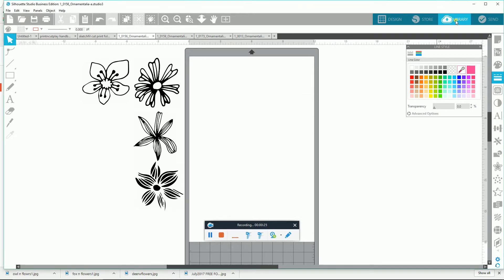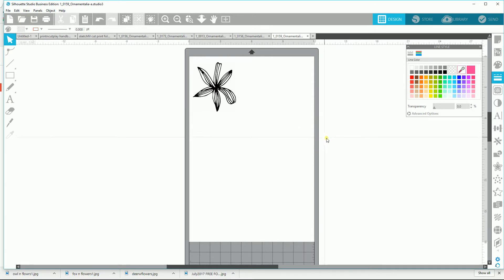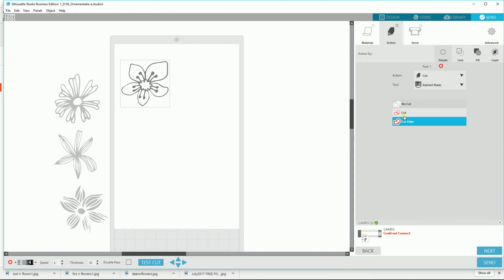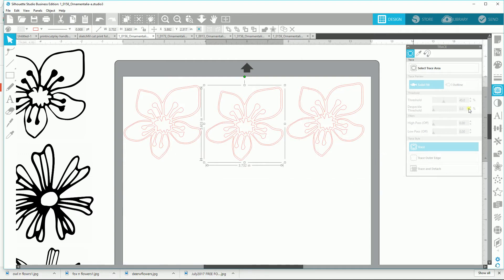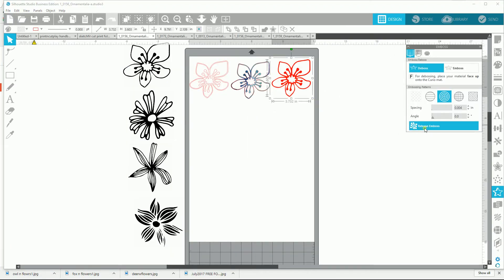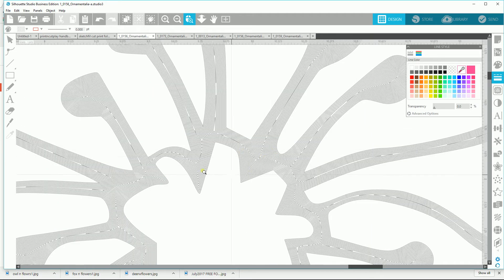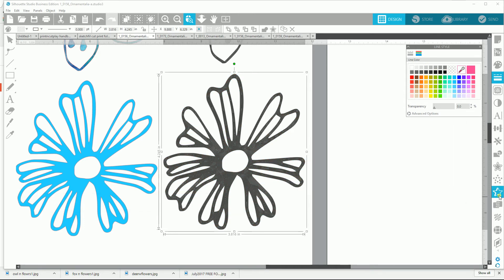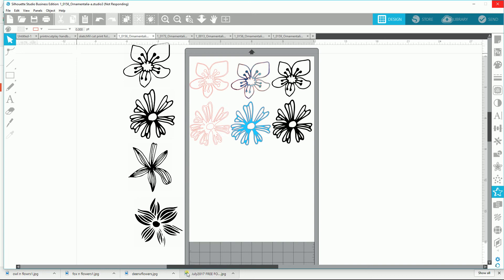Cut Print Sketching using my Silhouette Studio Software & Cameo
Using Graphic images, I trace them for cut files, print files and sketch (by pen or other writing device) in my Cameo.  Using Sketchfill technique in version 4.  Also some of my methods for saving my files on my hard drive, using library only for images.